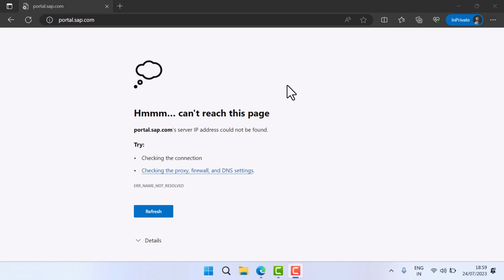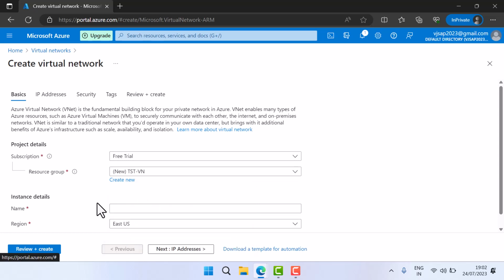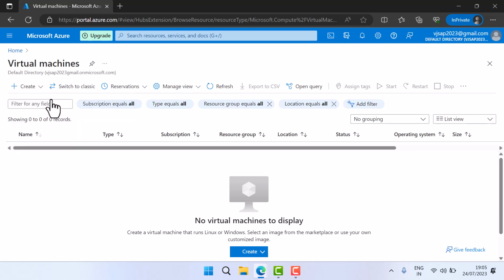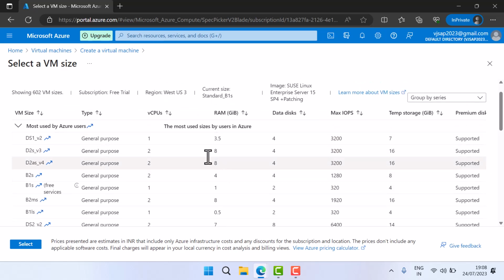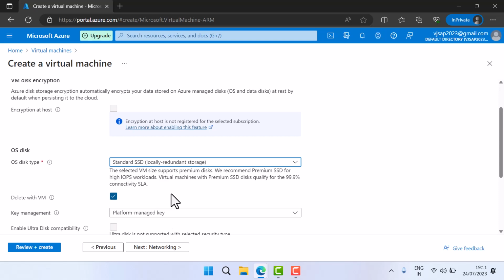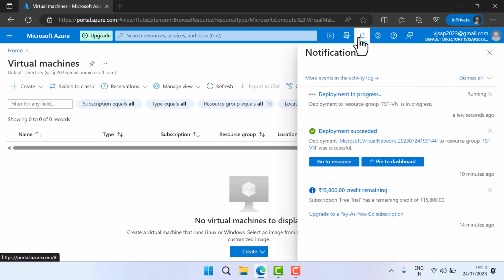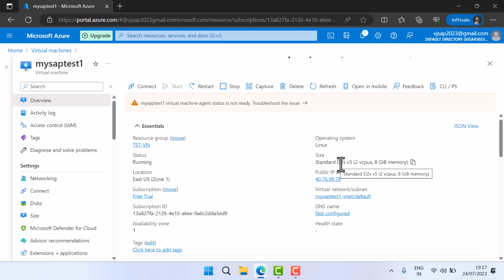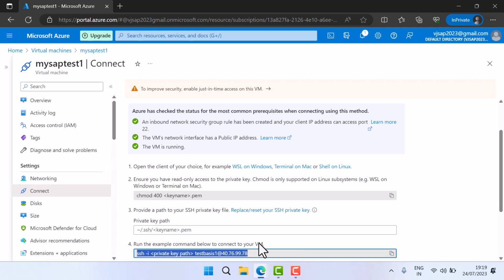How to Create Azure resources for your SAP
How to Create Azure resources for your SAP Build